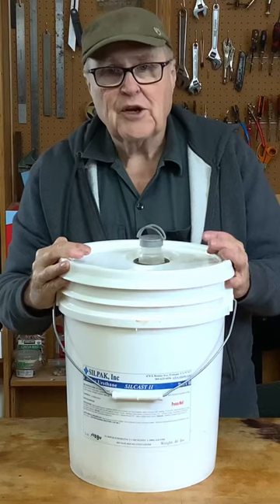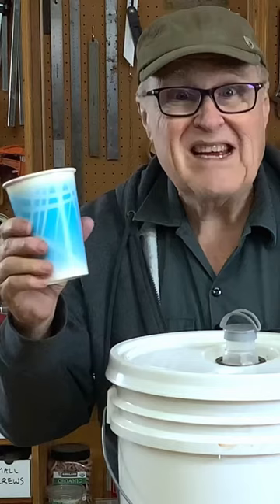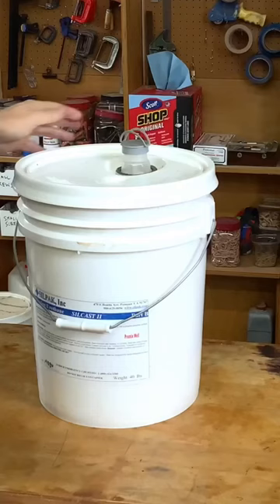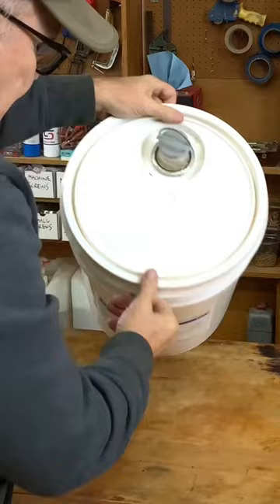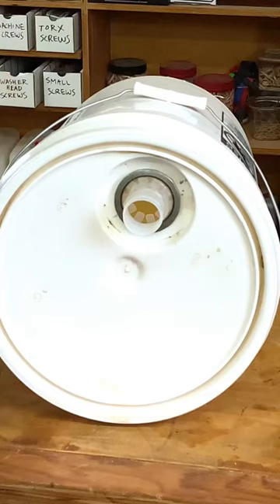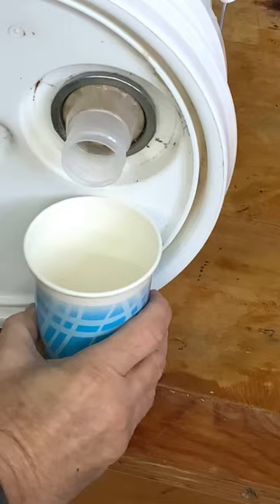Roll Your Bucket!